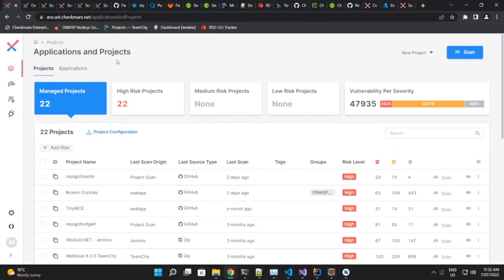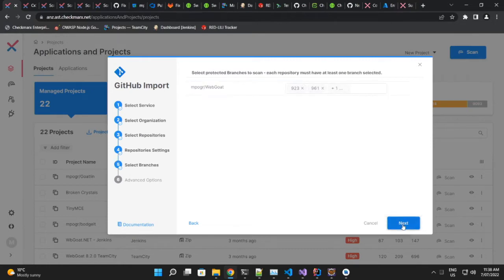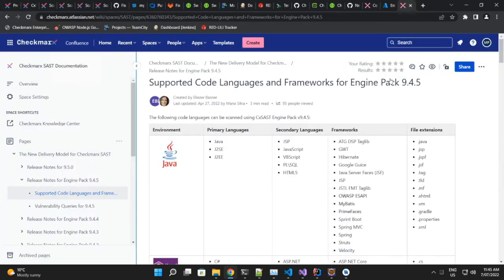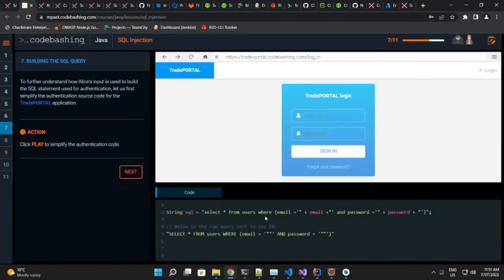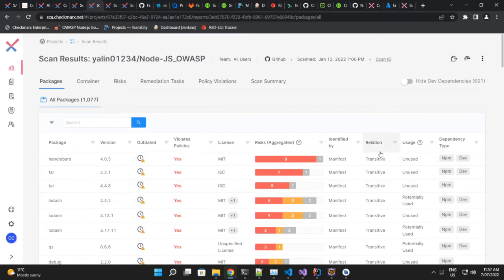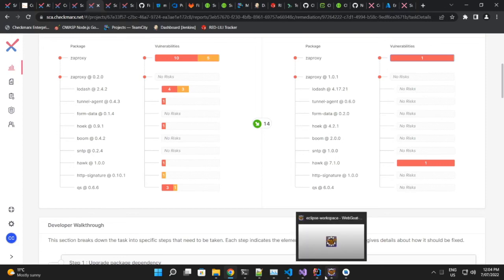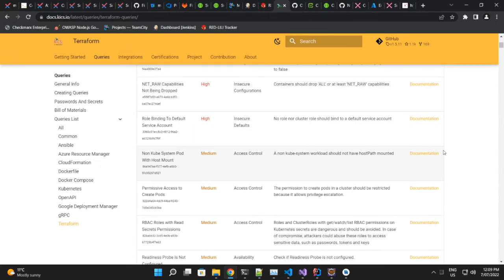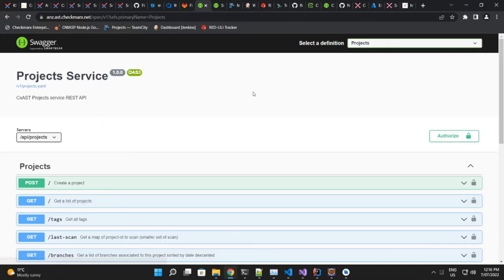Sponsor Demo - Checkmarx Application Security Testing (CxAST) Platform Demo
Sponsor Demo, presented by Michael Pogrebisky from Checkmarx, at the OWASP New Zealand Day 2022 conference on Thursday, 7th July, in Auckland.

As part of their participation at the conference as a Gold Sponsor, Checkmarx was entitled to book time in the non-refereed Demos/Breakout 'track.'